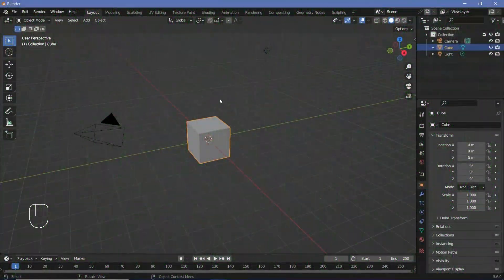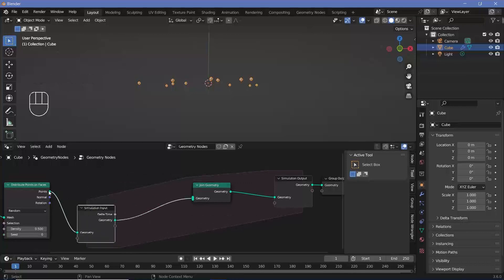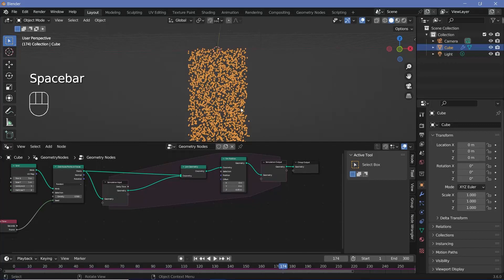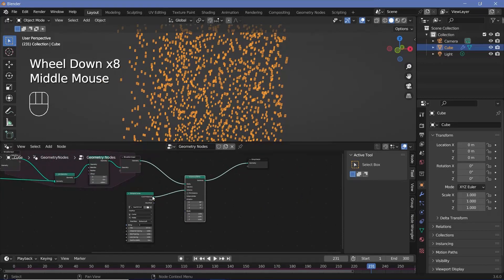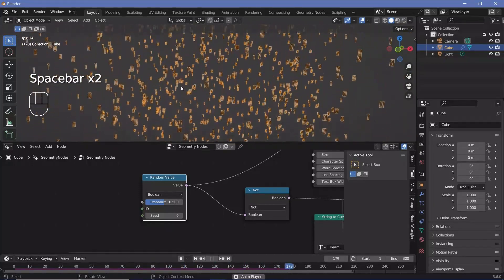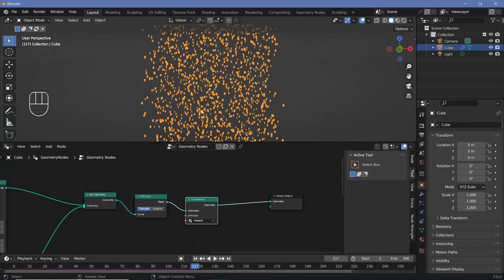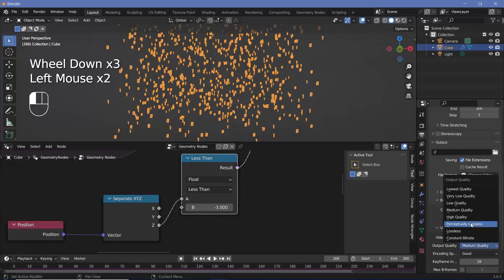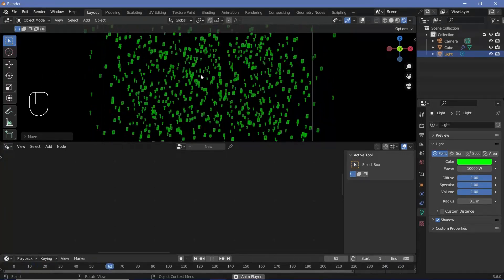Matrix Digits Effect using Simulation Nodes - Blender Tutorial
Previous "simulation nodes" tutorials were always very complicated, which might have scared off a few viewers from trying simulation nodes.
That's why I hope this video will show that simulation nodes can also be really simple while remaining extremely powerful for anyone who wishes to do so.

Time-Stamps:

0:00 Intro
0:20 Raining Points
3:10 Instancing Digits
6:41 Deleting Extra Points
8:17 Defaults and Scene Set Up
9:57 Final Renders / Outro

External Assets:

Nil/-